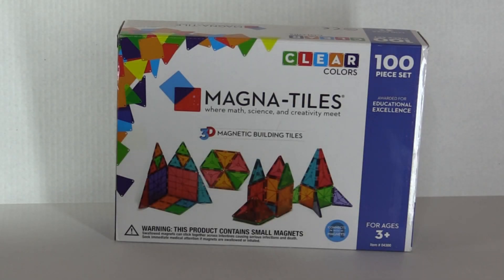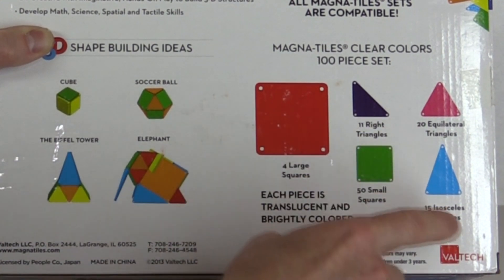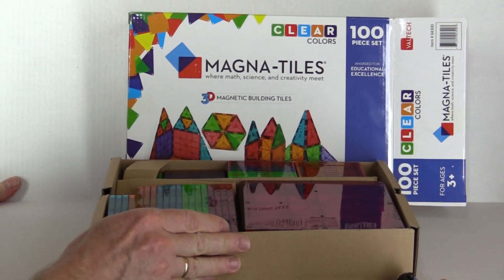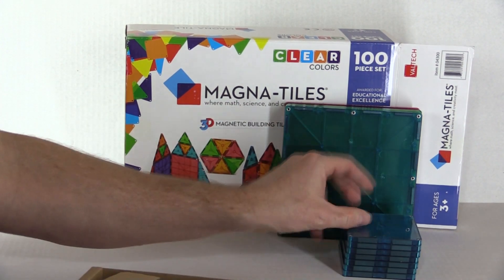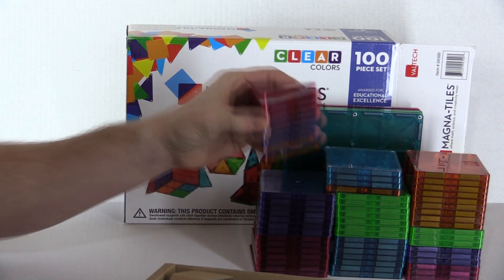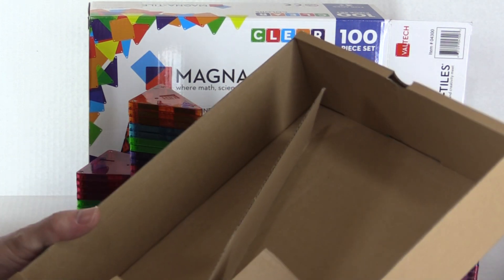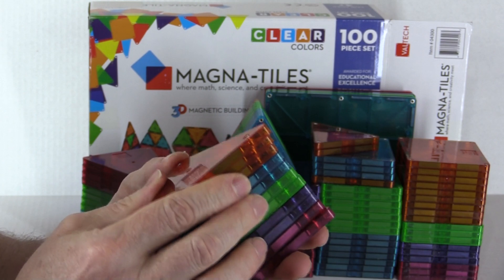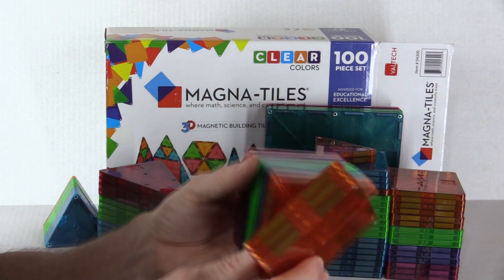Magna-Tiles Clear Colors 100 Piece Set - Unboxing Review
Check out this unboxing and review of magnatiles.
Here is a discription from Amazon -
Magna-Tiles® Easily Connect for Hours of Open-Ended Play
Create Cubes, Pyramids, and Other Geometric Shapes - Think in 3-D!
Be Creative with Imaginative, Hands-On Play to Build Anything You Can Imagine!
Develop Math, Science, Spatial and Tactile Skills
Parents, Teachers, and Children of All Ages Love Magna-Tiles!